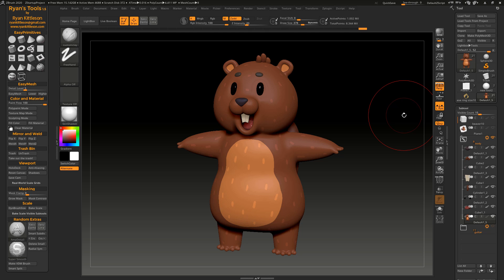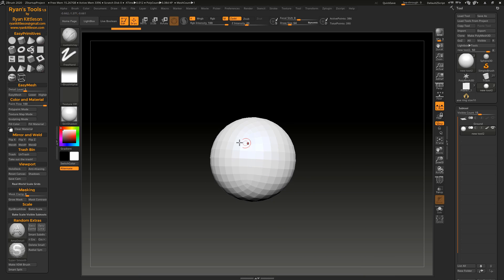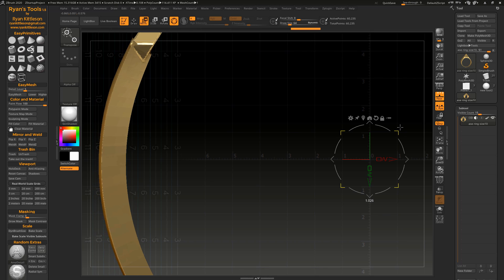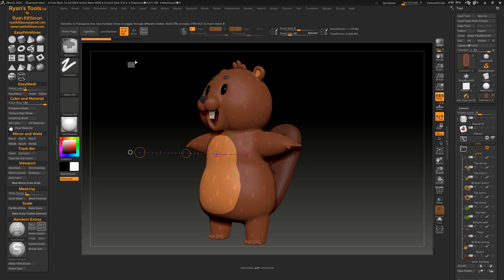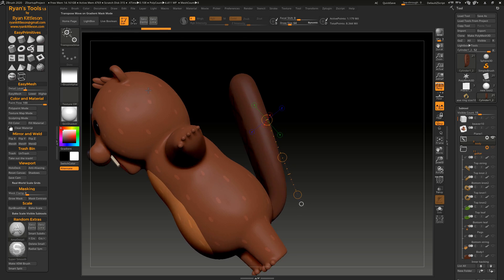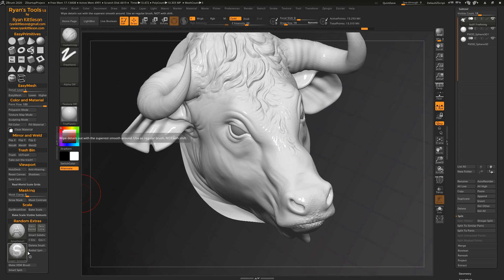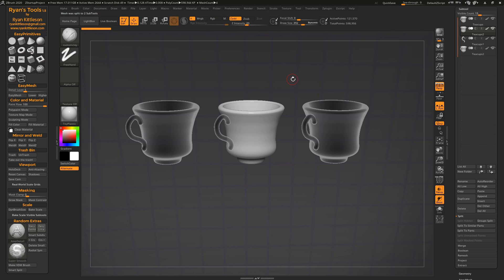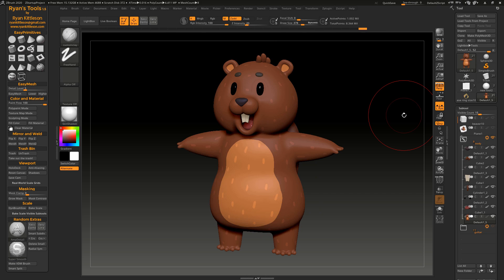Ryan's Tools 1.5: End of the World Edition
Soooo many new features in Ryan's Tools 1.5! I have Smart Split, Super Smooth, a really neat way to load images onto planes, Real-World Scale Grids, and more. There's also a Pro version that includes lots of custom brushes and my custom Gizmo.